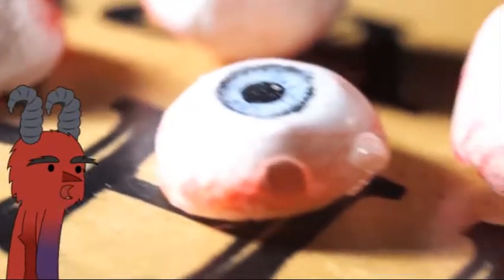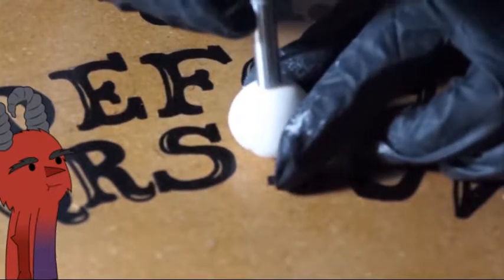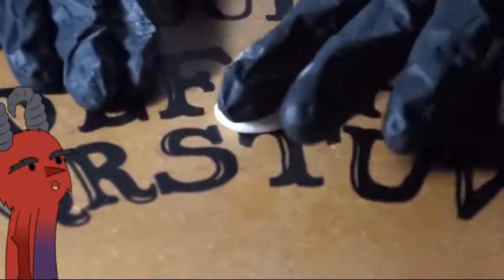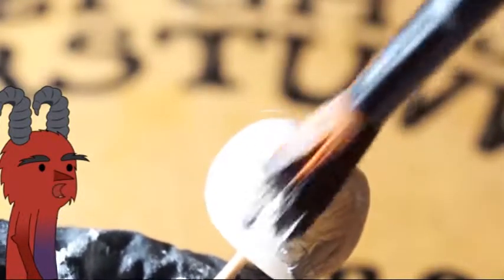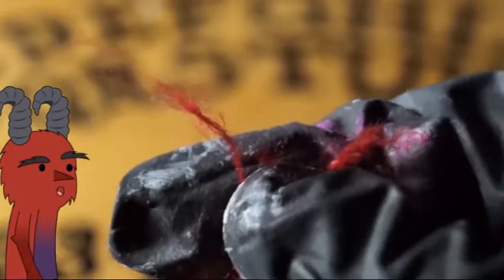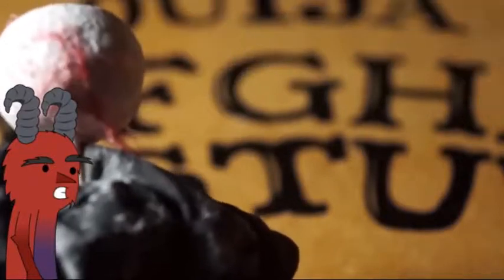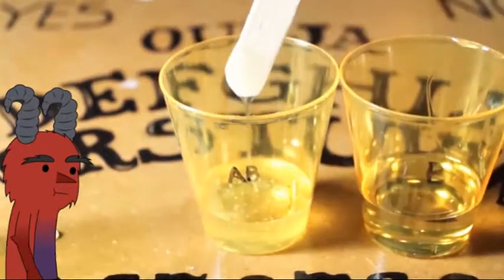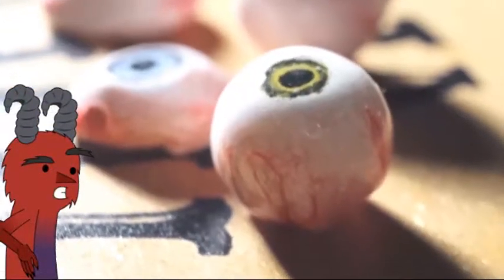Easiest way to make FAKE EYEBALLS - DIY Tutorial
¡Hello Guys! Whats up?

In this tutorial I´m gonna show you the easiest way to make fake eyeballs for sfx makeUp and other craft proyects.

Ellimacs - How to create a fake eye

for now I do not have any social media page ¯\_(ツ)_/¯

!Oh! and thanks for watch it